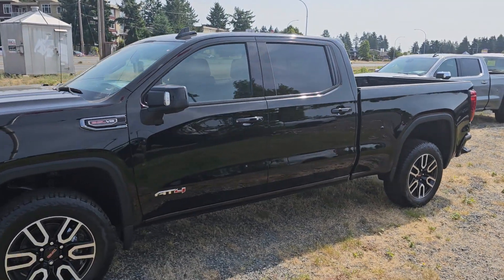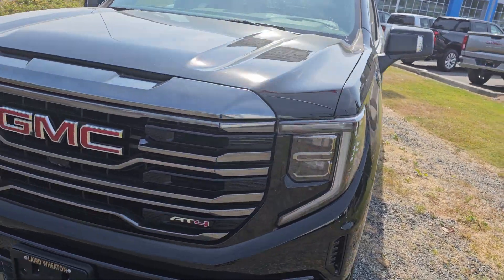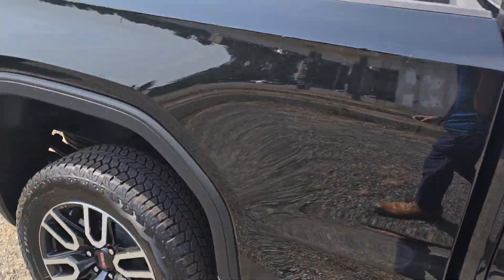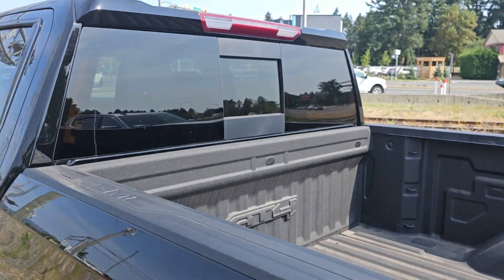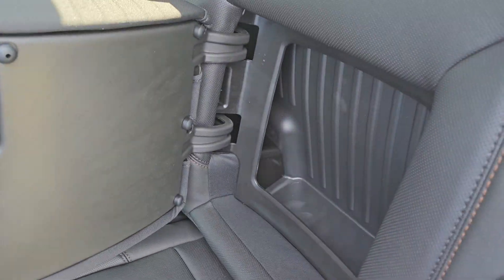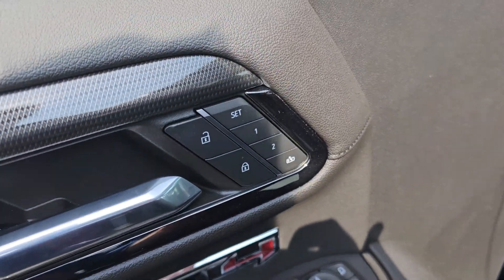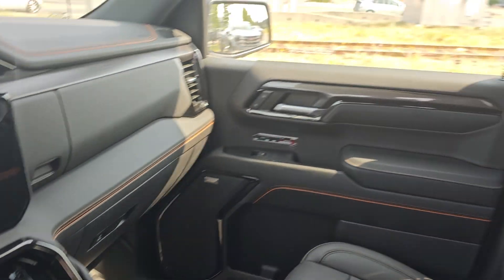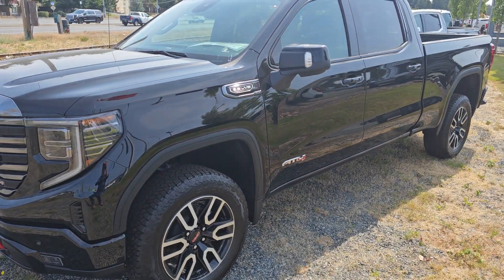2023 GMC Sierra 1500 AT4 for Brad